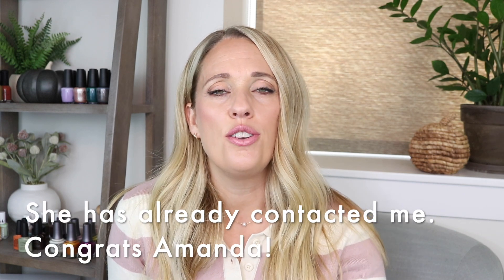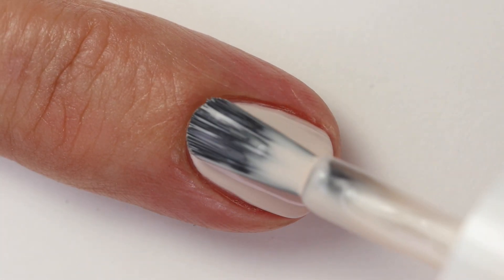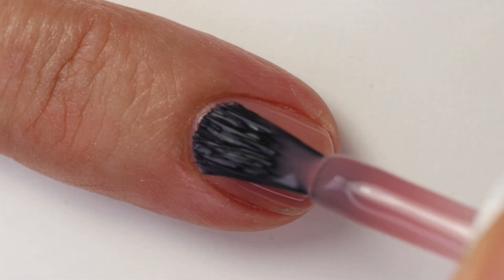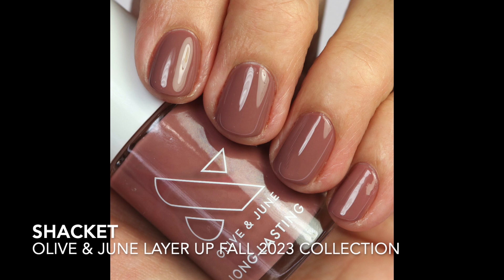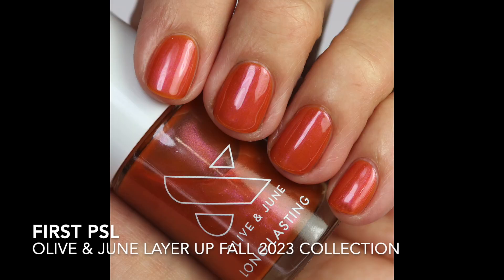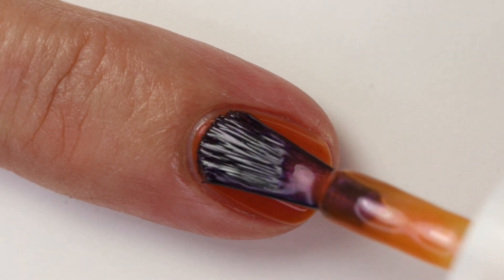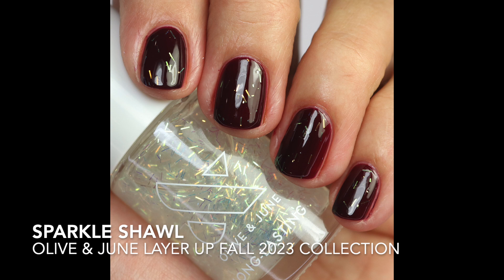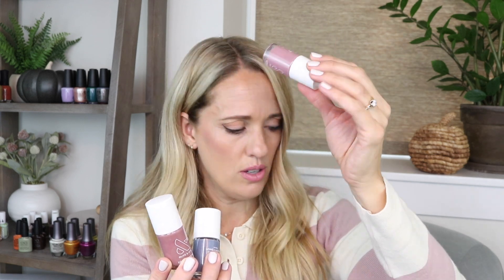Olive & June Layer Up Fall 2023 Collection: Review, Live Swatches & Comparisons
I really liked this new fall collection from Olive & June! Most of this collection is still available. Link to the collection below. Use my code 'OJGOPOLISHED20' for first time customers on a mani/pedi system.

*This collection was sent to me compliments of Olive & June, all opinions are my own.

MAC Creme Cup-

OPI Chill 'Em With Kindness-

Olive & June (GWP Code good for April) 'gopolished'